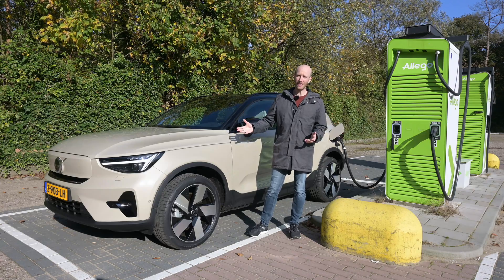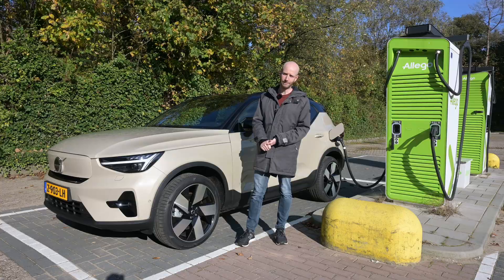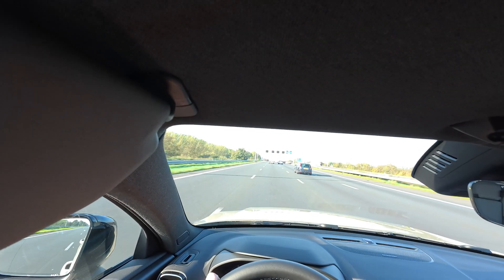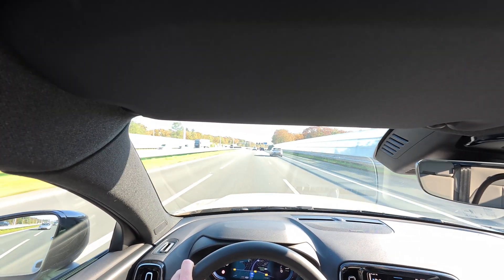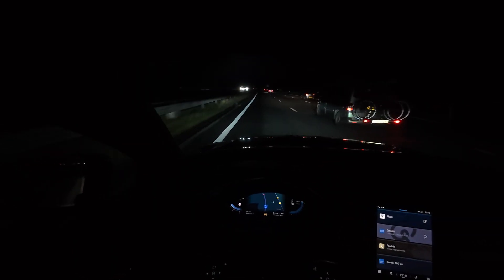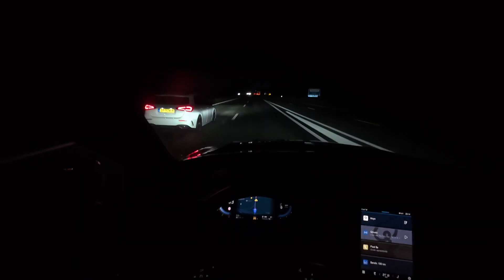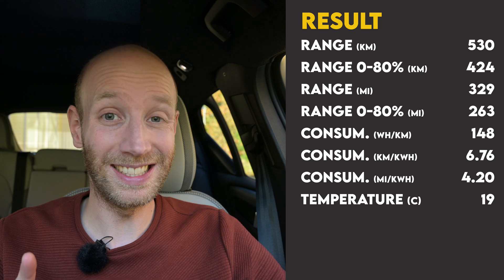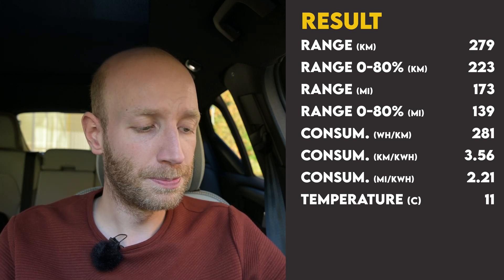Volvo EX40 Range Test at 90, 100 and 130 km/h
The Volvo EX40 was first known as the Volvo XC40 Recharge and in the meantime it had a facelift and some technical upgrades. What is real world range of this new and improved EX40? In this video I will do a range test at 90km/h, 100km/h and 130km/h. For all the imperial people 55m/h, 60m/h and 80m/h.

🚗 Volvo EX40 Extended Range Single Motor 🚗

🕒 Timestamps 🕥
0:00 Intro
1:07 The tests
5:30 Result